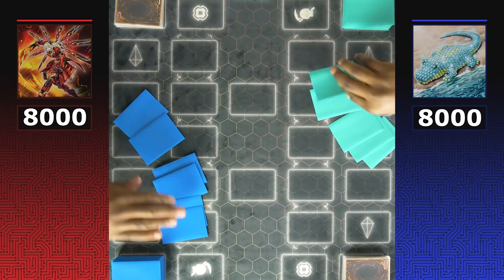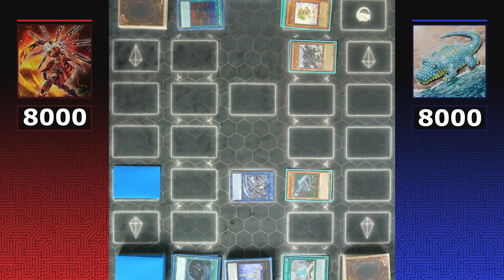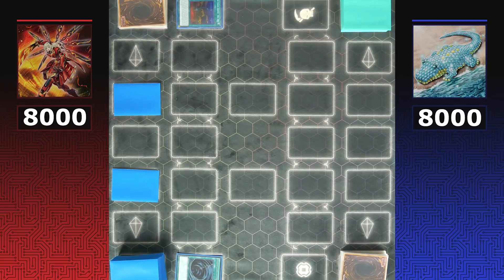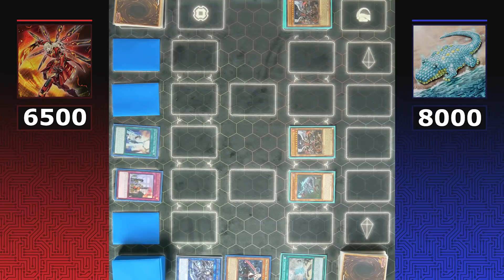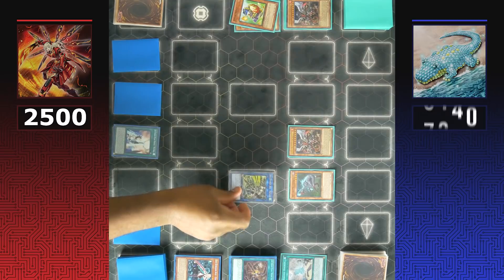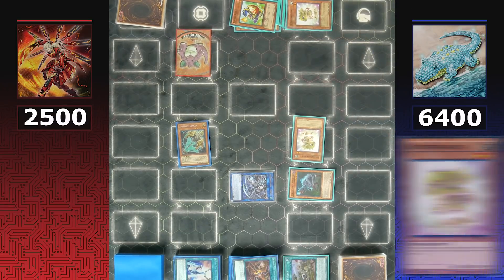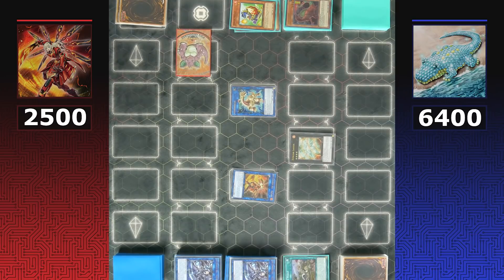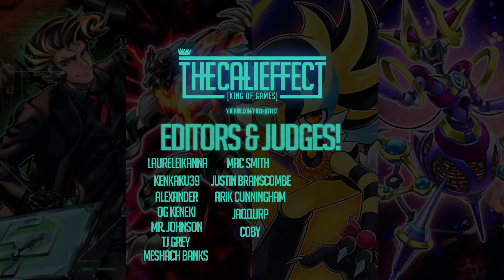Yu-Gi-Oh! Dinosaur vs Sky Striker! YCS Lockdown Tournament Round II |Post Eternity Code!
Yugioh Dinosaur vs Sky Striker is a round two matchup that will determine who will advance to the simi-finals in this YCS Lockdown Tournament!

► Ebay BUY TCE Apparrel
►Follow this link to go to TCGPLAYER, Buy your cards AND Support TheCaliEffect!

► Music Info: Bo Crew - Stay In the Great